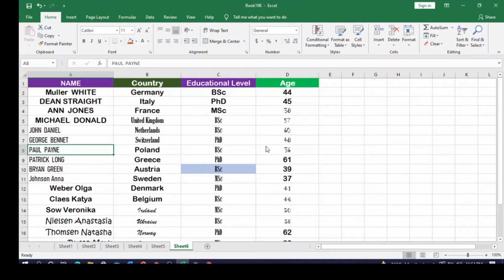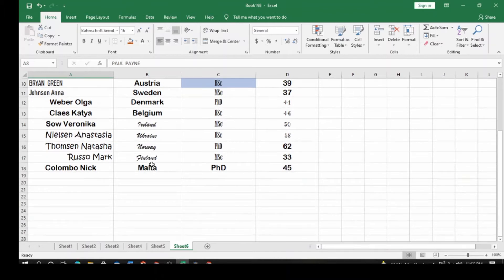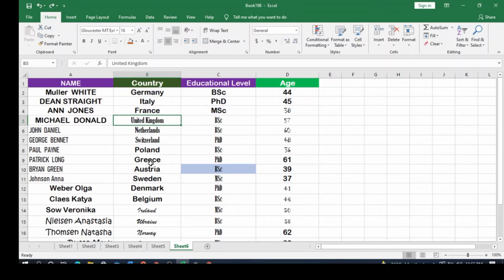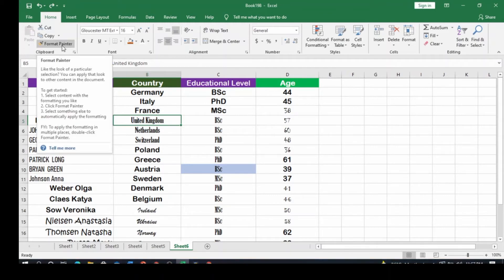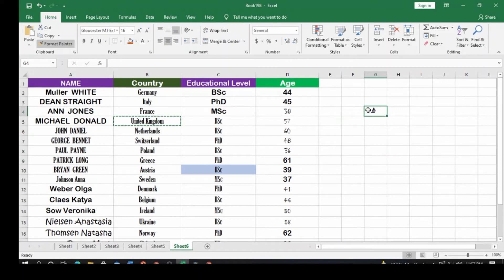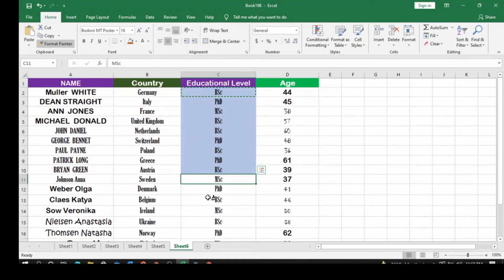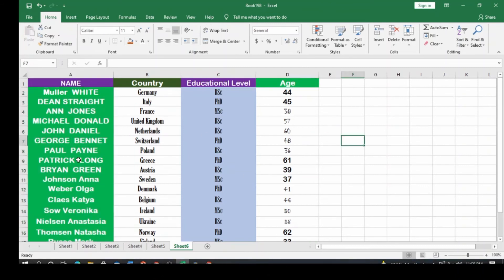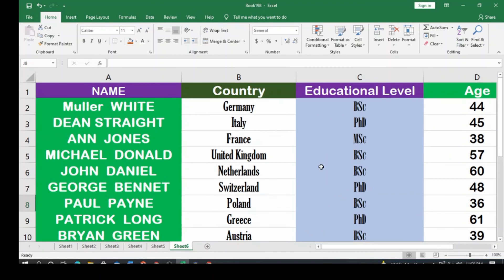How to use format painter in Excel in 2022 - The Excel Format Painter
This tutorial teaches how to quickly make formatting changes to multiple cells simultaneously by utilizing the formatpainter tool in Excel. Format painter is a very useful and easy tool to do formatting in MS Excel.